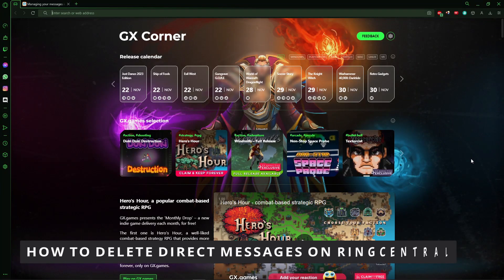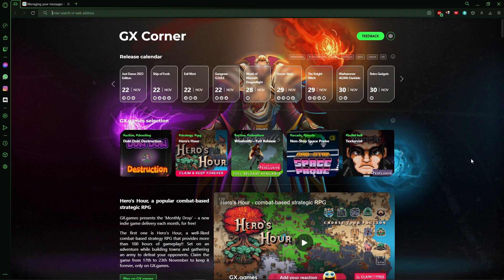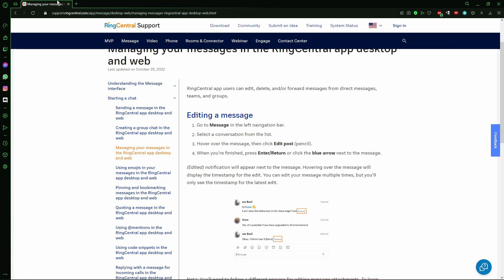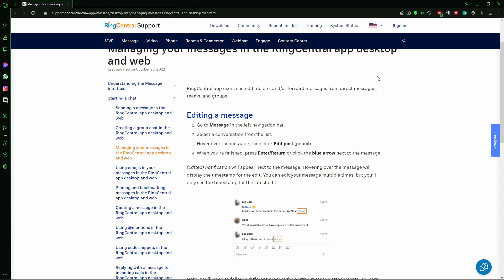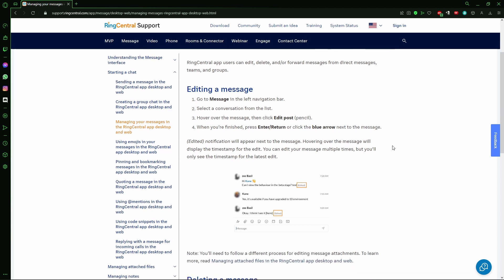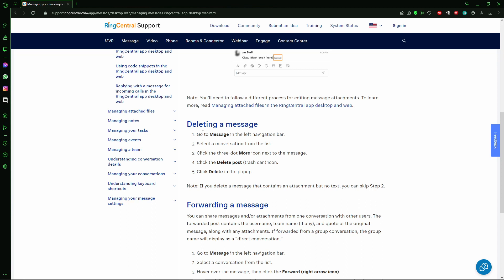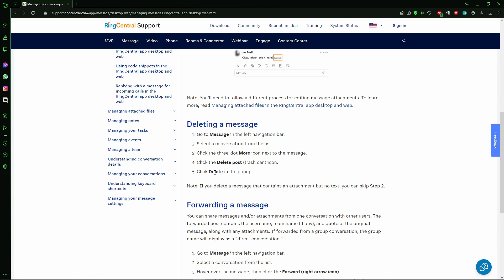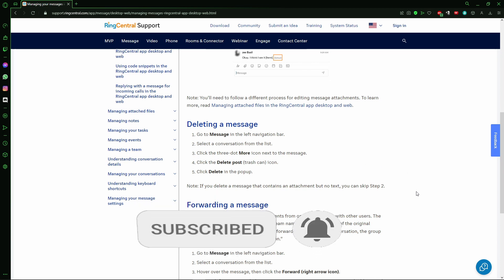How To Delete Direct Messages on Ringcentral (Quick and EASY!)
In this video I will show you how to delete direct messages on ringcentral.

I hope I have helped you with the video!